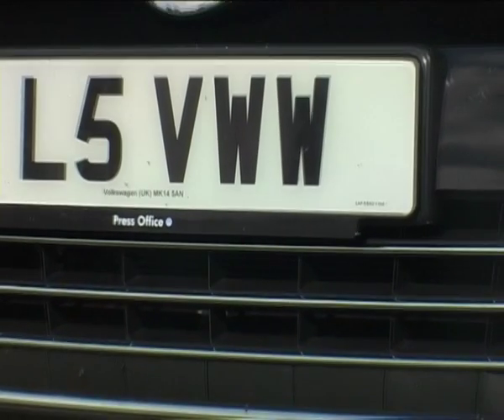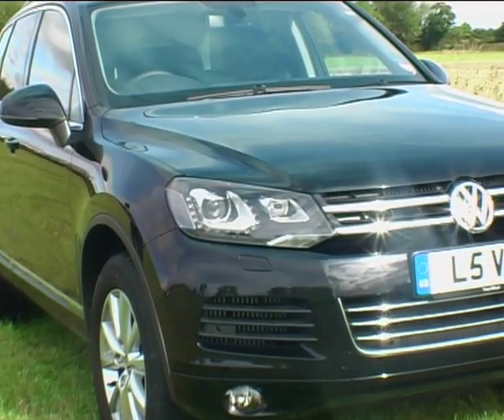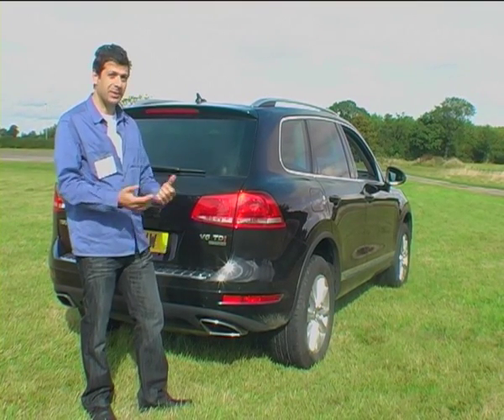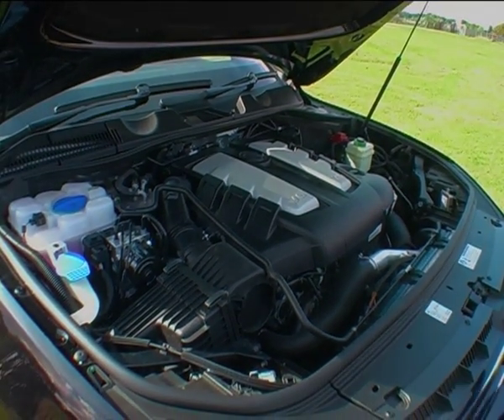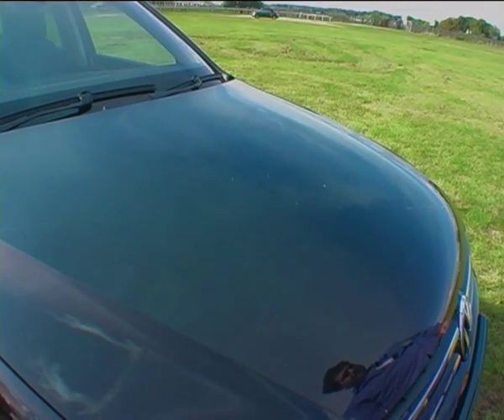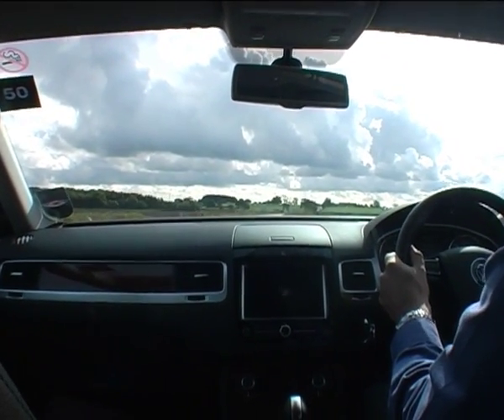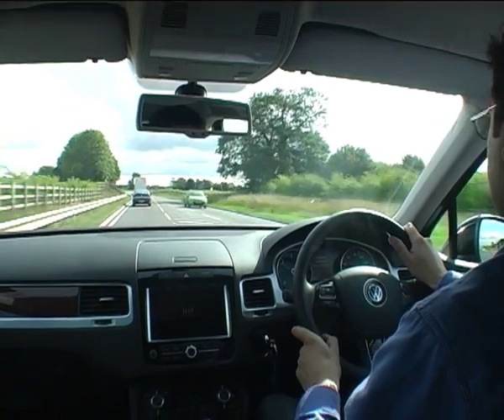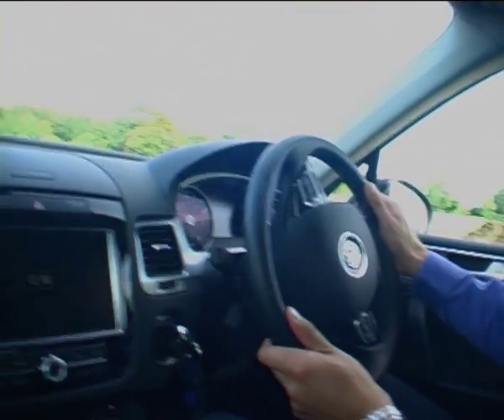2010 VW Touareg V6 TDI BlueMotion (UK) drive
Sotiris conducts a short review of the new VW Touareg V6 TDI for motoview.co.uk